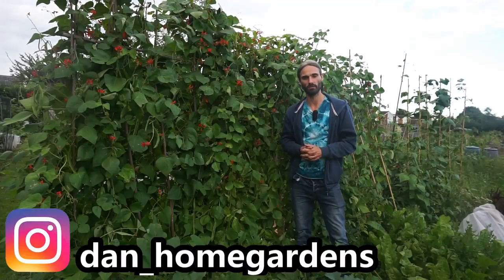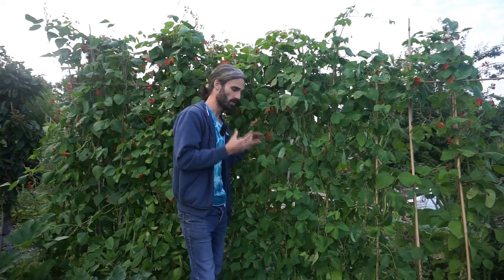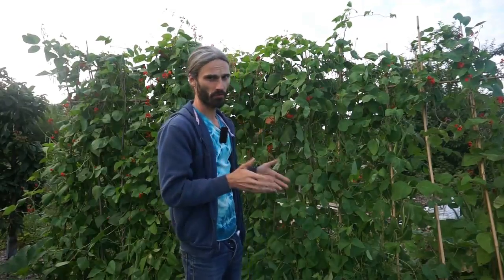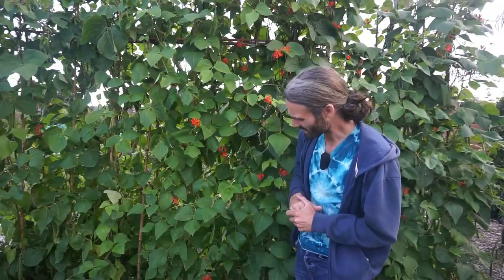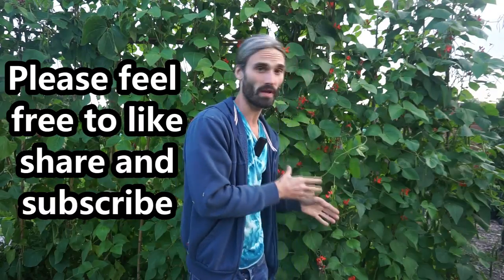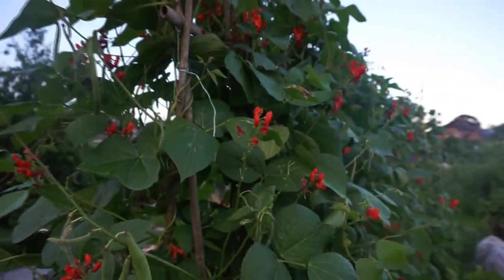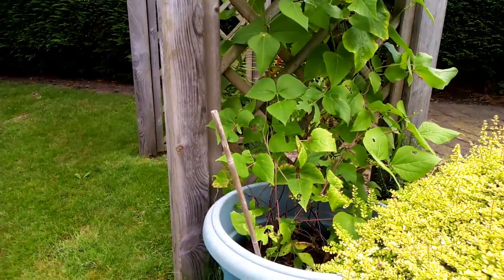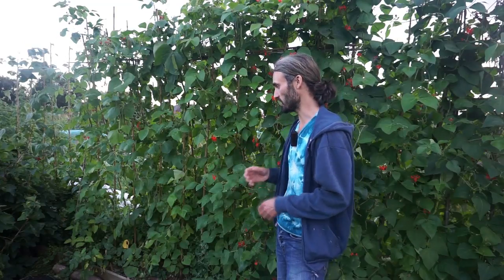How to grow GREAT Runner beans!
How to grow Runner beans!